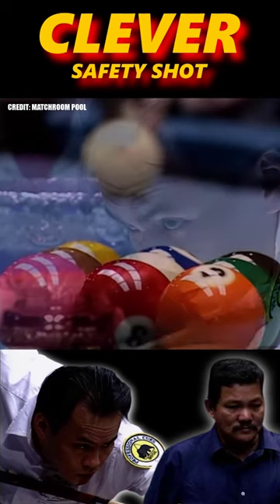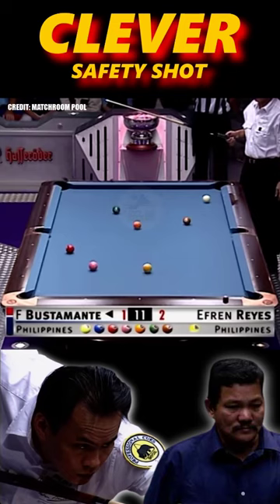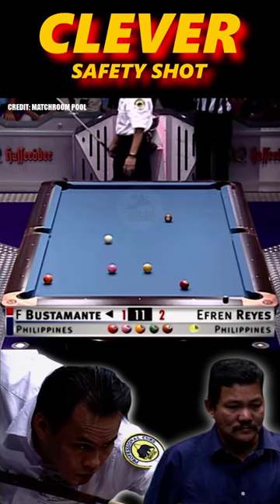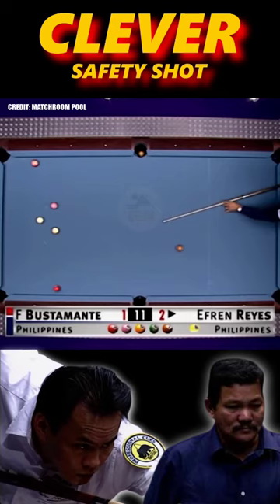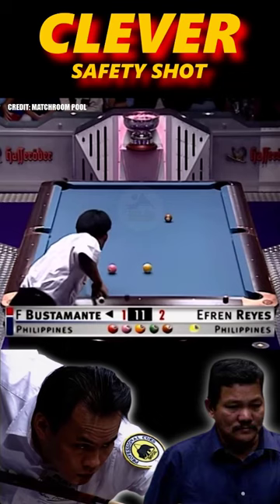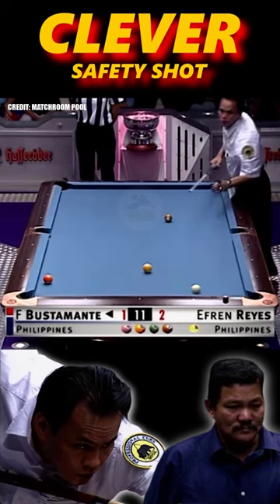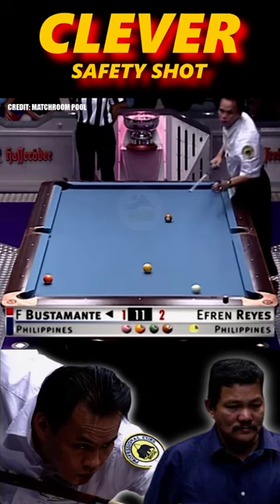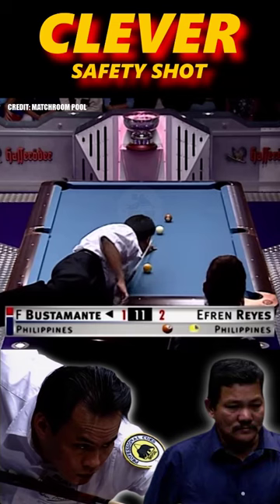Clever Safety Shot | Francisco Bustamante vs Efren Reyes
2002 World Pool Championship
CREDIT: Matchroom Pool